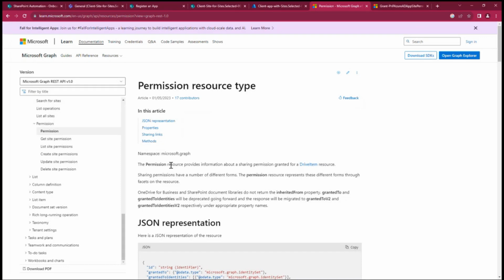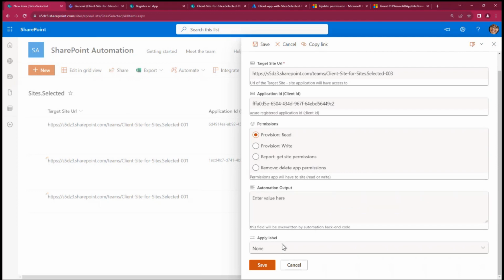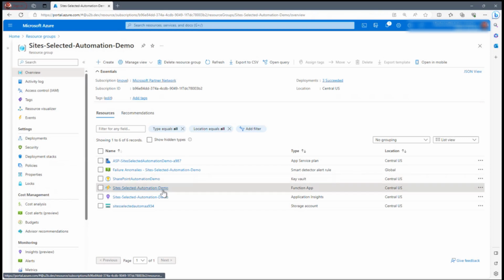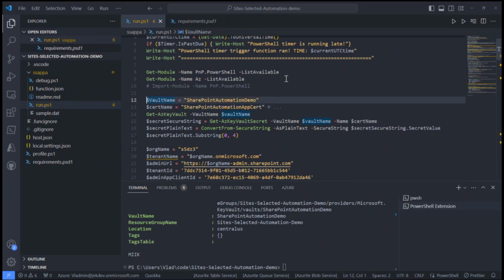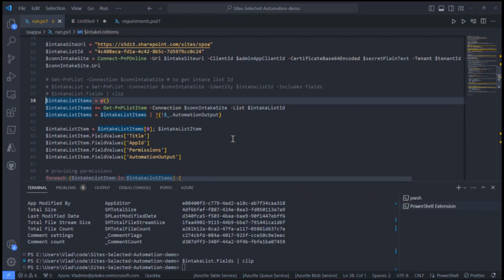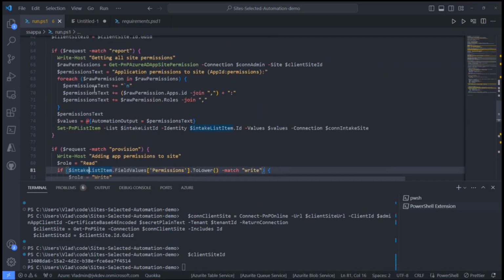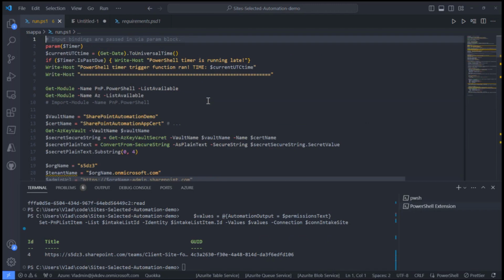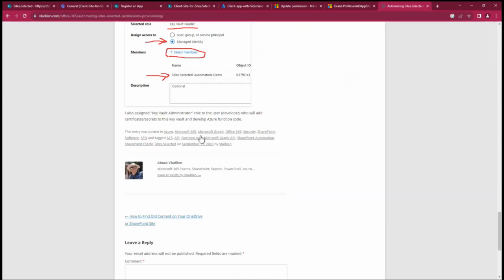SharePoint Sites.Selected Automation 2/2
SharePoint and Microsoft Graph API Sites.Selected permissions provisioning automation
1:40 Automation Front End
4:20 Automation Back End
4:25 Admin Azure Registered App
5:20 Azure Function App
5:50 Azure Key Vault
7:05 PowerShell Function
8:30 Pulling Certificate from Key Vault
9:15 Authentication to m365 with certificate
10:00 Connection to SharePoint site list
10:30 Intake list fields
11:45 pulling Intake requests
12:35 getting application registration from Azure
14:30 reporting app site permissions
15:30 provisioning permissions
16:30 removing app permissions from the site
17:20 Front-End demo
18:00 Client app access site demo
19:40 Blog Article